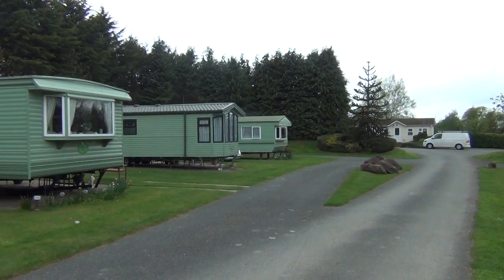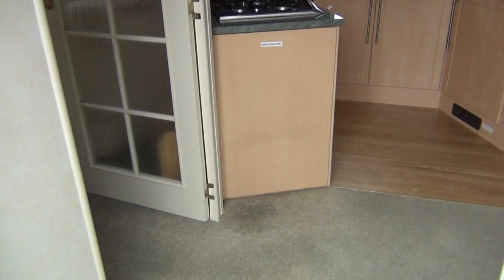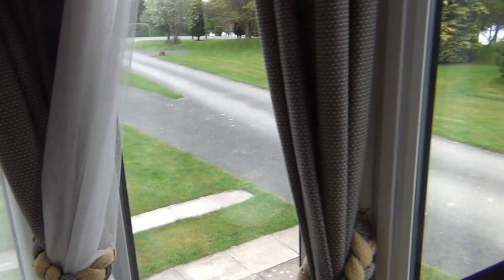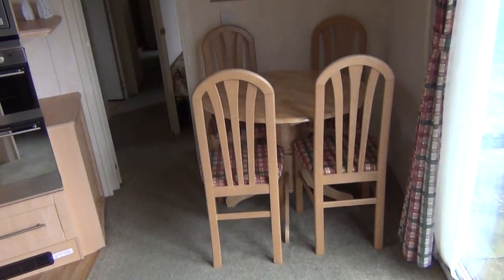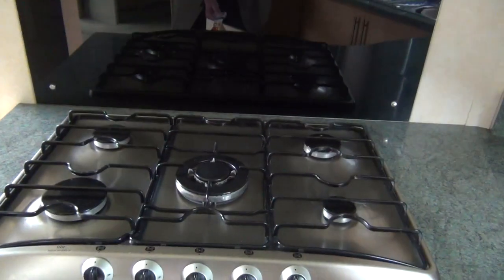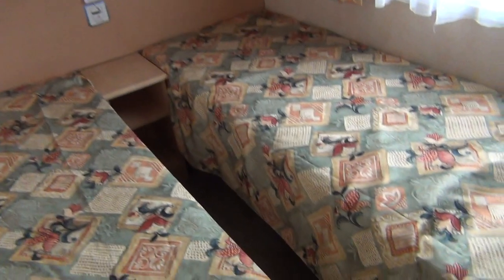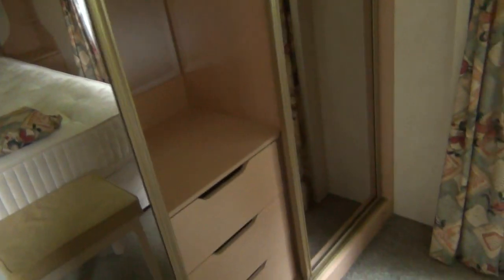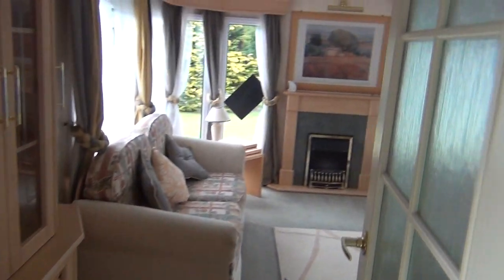NOW SOLD - BK Bluebird Senator 2005 (South Shropshire) FOR SALE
BK Bluebird Senator 2005
Guide Price: £10,800
Condition: Pre-Owned

Year of Manufacture: 2005
Dimensions: 38 x 12
Bedrooms: 2
Pitch: 43
3 year renewable contract

The guide price may be subject to a delivery charge and excludes site fees.

Living Area
Dining Area
Kitchen
En-suite WC
Family Bathroom
Master Bedroom
Twin Bedroom

APPLIANCES
Fridge Freezer
Oven/ Grill & Hobs
Extractor Fan
Microwave

HEATING & FIRE
Gas Central Heating
Carpet Underlay Throughout
Electric Fire
PVC Double Glazing
Combi Boiler

ELECTRICAL
TV Points to Bedrooms
DOORS
Outlook French Doors
Feature Bay Window

LAYOUT
Secluded Lounge
Secluded Kitchen

STORAGE
Generous Storage

FURNITURE
Freestanding Sofa
Coffee Table
Vanity Unit in Master Bedroom

OTHER FEATURES
Bath w/ Overhead Shower